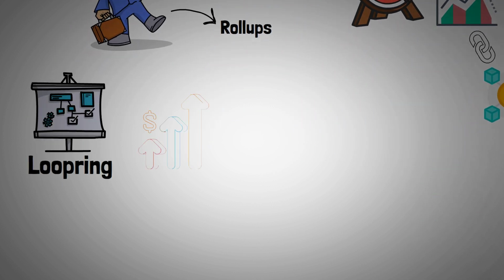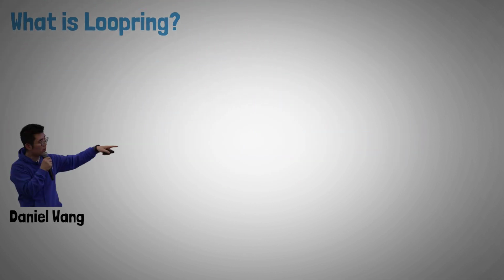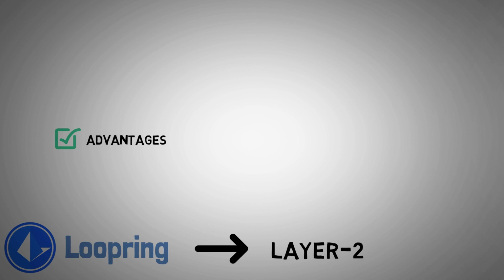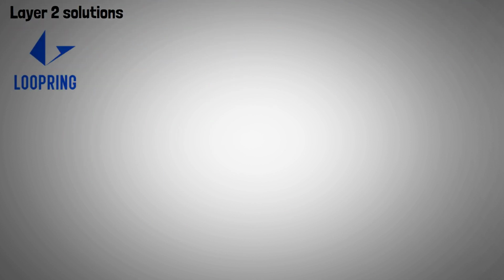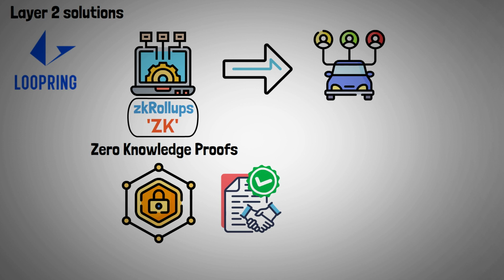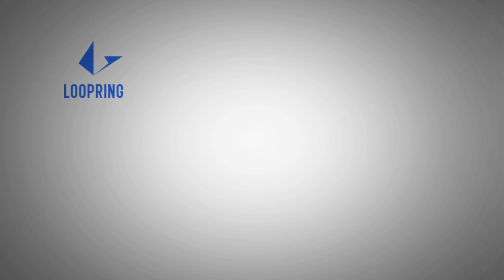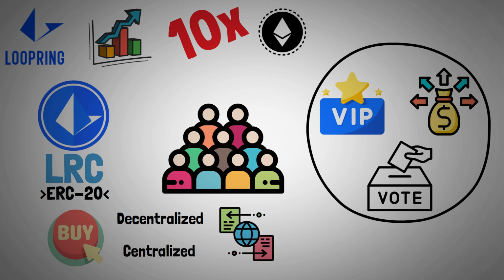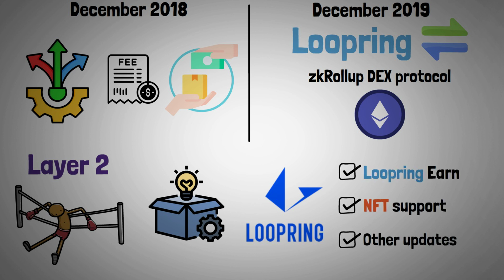What is Loopring? - Loopring LRC Crypto Explained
This video answers the questions: What is Loopring? How does Loopring work? How does Loopring zk-Rollups work? - Loopring LRC Crypto zk-Rollup technology blockchain will be explained.

Timestamps:
0:00 Introduction of Loopring
0:48 What is Loopring?
2:04 How does Loopring work?
3:16 What is special about Loopring?
4:33 How the future of Loopring tech looks like?
5:13 Video end

The Ethereum token Loopring (LRC) calls itself "an open-source, audited, and non-custodial trading mechanism" in its description. The protocol uses zero-knowledge proofs (ZKPs), a prominent technique for strengthening bitcoin privacy, to enable anyone to build non-custodial, decentralized exchanges on top of it. ZKPs make ensuring that users always have control over assets.

In this video, we are going to explain what is Loopring, how it works, and its native Loopring LRC token.

Not only in this video various crypto topics will be explained.